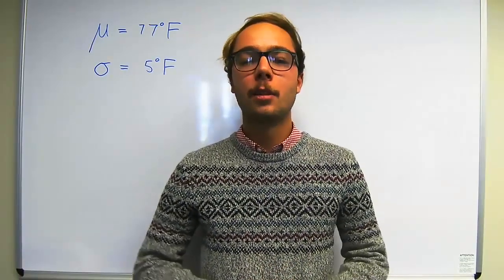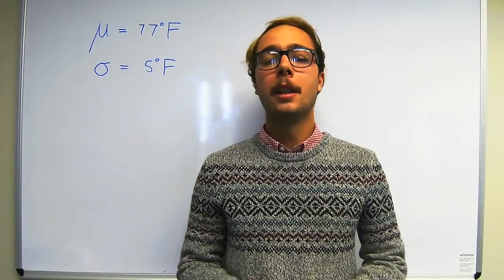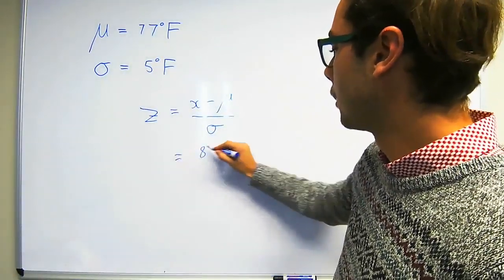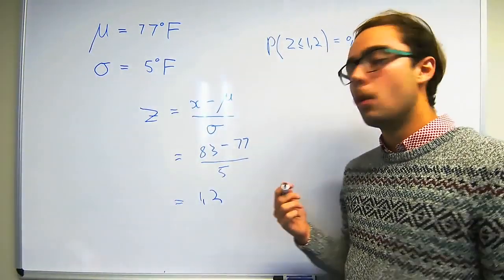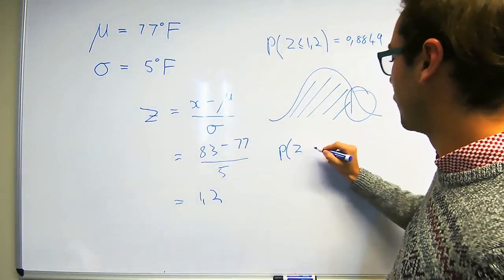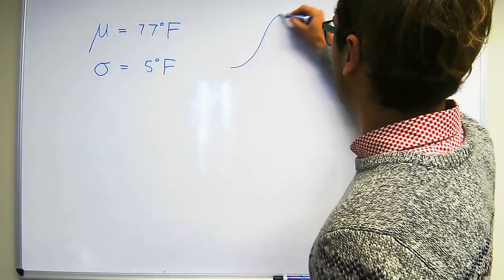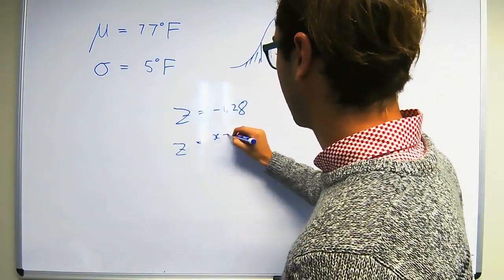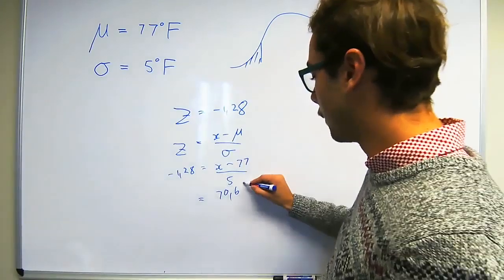BES220 - Chapter 2 exercise 2.21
Walkthrough by Mr Llewellyn Steyn of Exercise 2.21 from Diez et al (2014), dealing with Basic of inference.